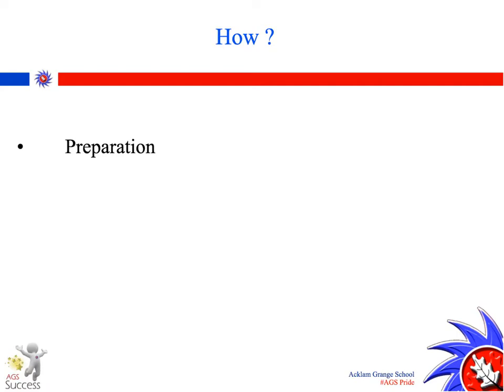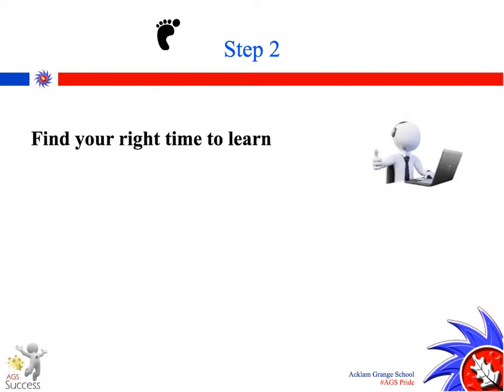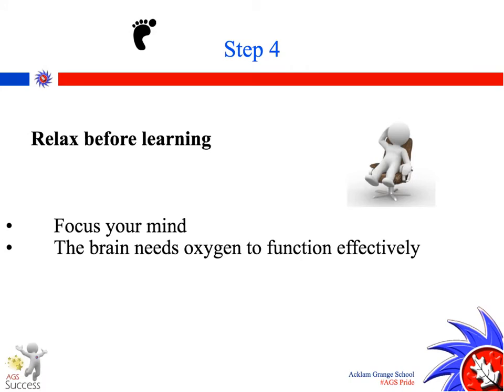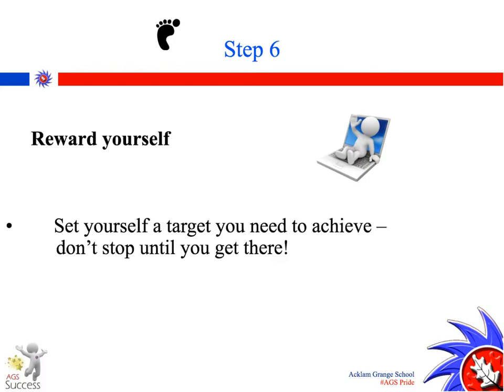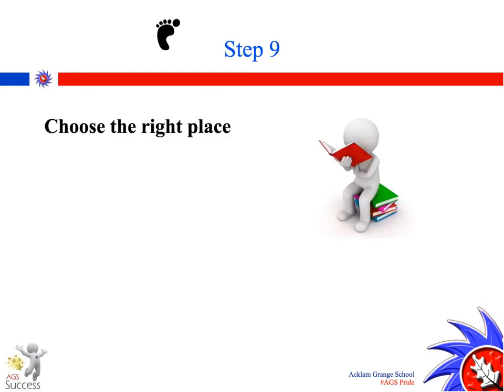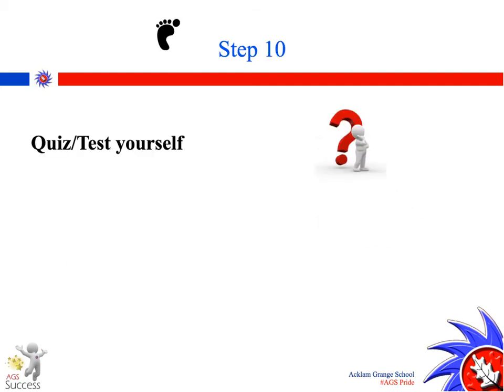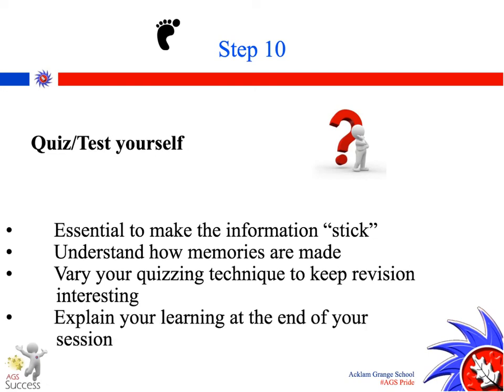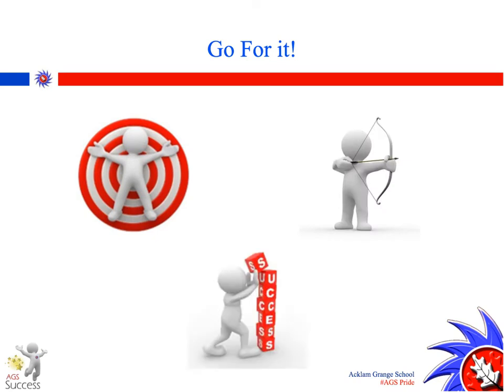1 Revision Getting It Right